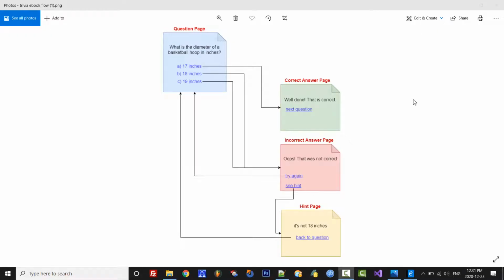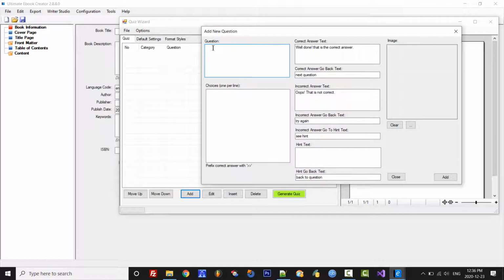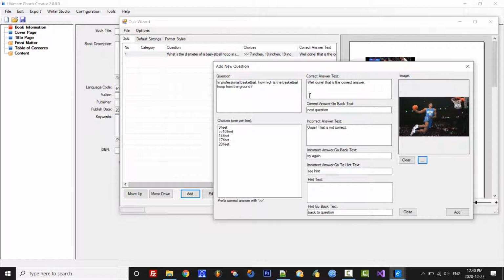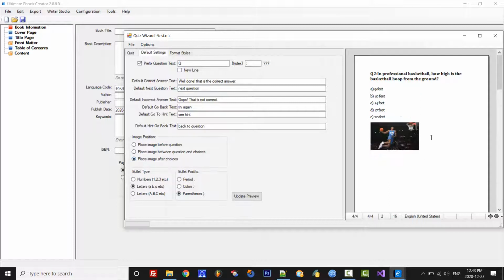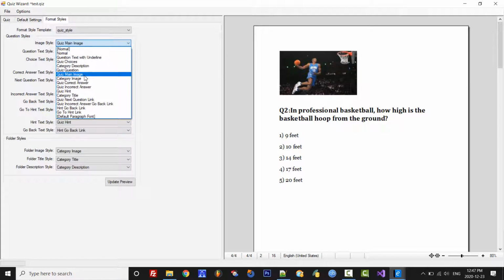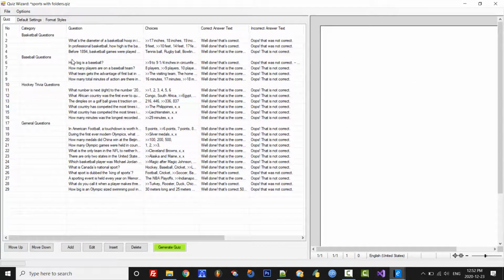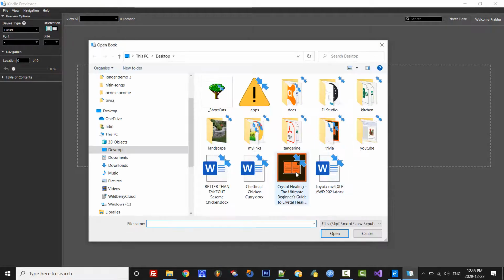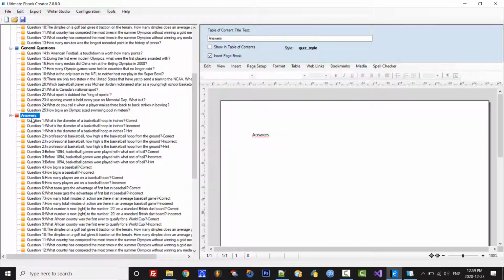Ultimate eBook Creator - Create Trivia eBooks Walkthrough (EPUB)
This is a more detailed walkthrough creating trivia ebooks using the Ultimate eBook Creator (UEC).
I will show you all the custom options and styles you can use.